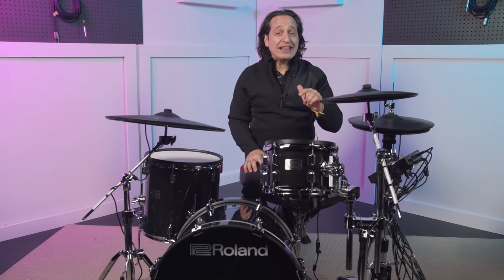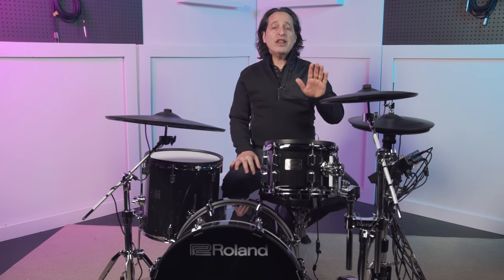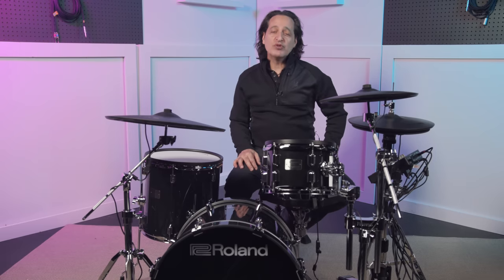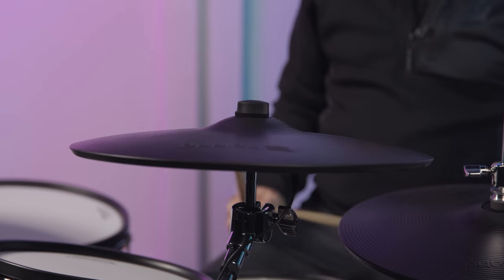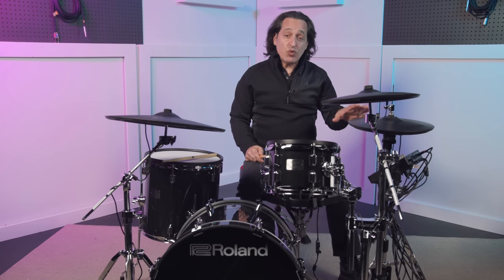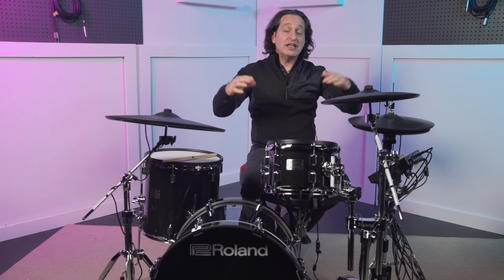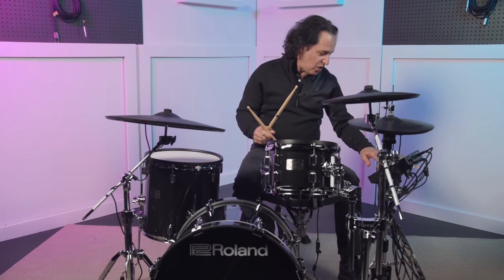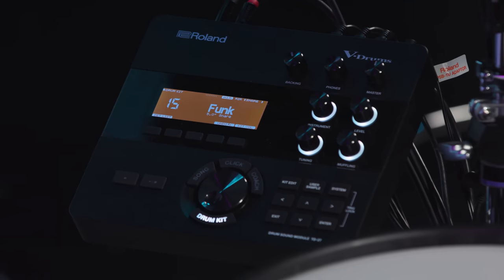Roland VAD504 V-Drums: Electric Evolution in Hybrid Performance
Roland’s innovative series of V-Drums have long sought to capture the music world’s white whale: accurate, acoustic emulation with electronic instruments. Their VAD504 Acoustic Design Kit is a groundbreaking foray into a new field of V-Drums, and from the authentic wood shells to the state-of-the-art triggers, this kit serves up all the accoutrements of acoustic drumming with the unmatchable power and flexibility of an electric set. Does it all hold up? Join Sweetwater’s drumming dynamo, Nick D’Virgilio, as he puts it to the test. Check it out!

00:00 – Playing Intro
01:06 – Talking Intro
02:26 – Drum Kit Details
04:08 – Sound Examples
09:04 – TD 27 Module Details
12:06 – Deeper Editing Features
15:25 – Coaching Features
19:25 – Outro